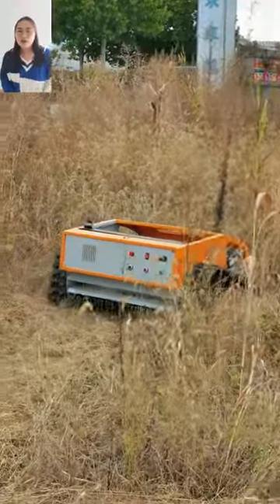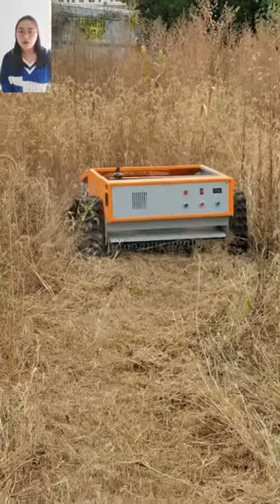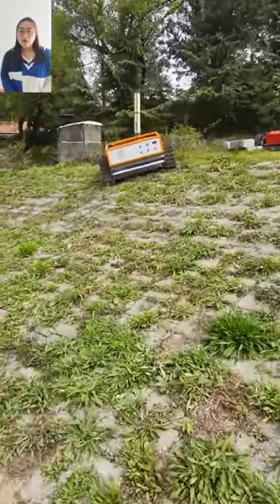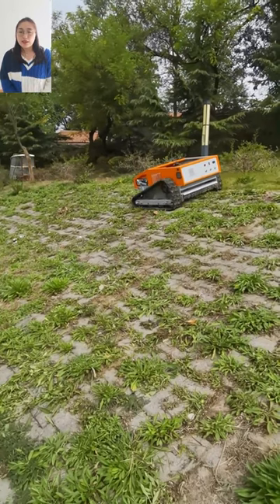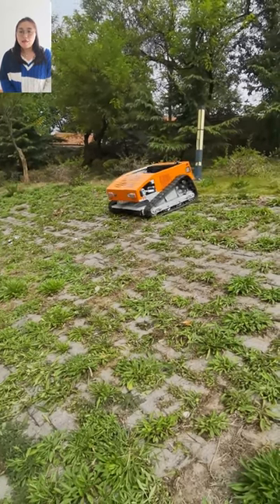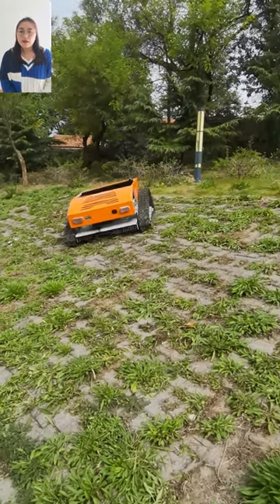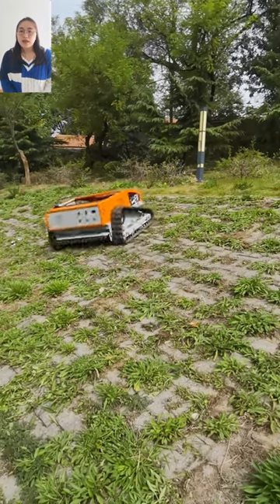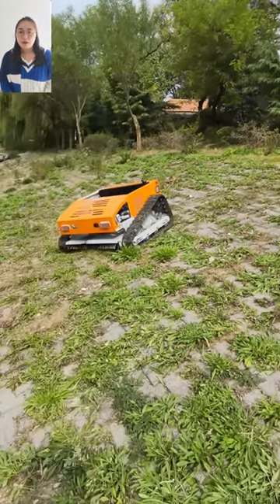China made remote controlled lawn mower low price for sale, chinese best rechargeable brush cutter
Our company-Supershine,focus on the research & development of remote control and auto pilot intelligent machinery, such as remote control lawn mower, auto pilot weed cutter, wireless remote controlled robot chassis kits, autonomous running tracked robot platform, etc.The quality is guaranteed due to strong technical support, first class component, advanced production line and strict quality control system.

The two founders of the company are deeply involved in the related fields, with 15 years of experience in construction machinery manufacturing, 7 years of experience in agricultural drone manufacturing and export, and 20 years of experience in foreign trade business.

Remote control lawn mowers are our current main products, widely used in lawn mowing, weed cutting and bush trimming, suitable for slope, steep incline, wasteland, roadside, river levee, orchards, field weeds, villa lawns, soccer field, gardens, etc. We can produce approximately 1000 remote control lawn mowers per month. The machines undergo 100% indoor and field tests to ensure they are qualified and ready to use before delivery.

Compared with similar products in the European and American markets, we have a great price advantage and guaranteed product quality, allowing you to spend less money and enjoy the same or even better performance lawn mower products.

China made remote control track mower low price for sale, chinese best robot lawn mower with remote control
China made rechargeable brush cutter low price for sale, chinese best rc remote control lawn mower
China made robot lawn mower with remote control low price for sale, chinese best remote mower for hills
China made rc remote control lawn mower low price for sale, chinese best grass cutting machine

China Made Rc Lawn Mower Low Price For Sale, Chinese Best Slope Mower For Sale
China Made Remote Control Mower With Tracks Low Price For Sale,Robot Lawn Mower With Remote Control
China Made Remote Brush Mower Low Price For Sale, Chinese Best Rc Remote Control Lawn Mower
China Made Remote Control Mower For Slopes Low Price For Sale, Chinese Best Rc Mower
China Made Remote Controlled Mower Low Price For Sale, Chinese Best Remote Slope Mower For Sale